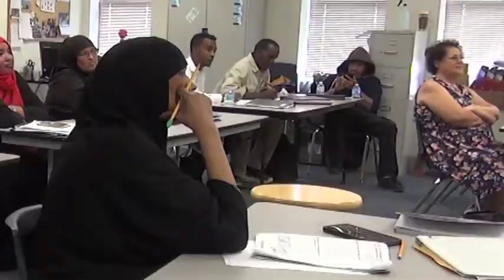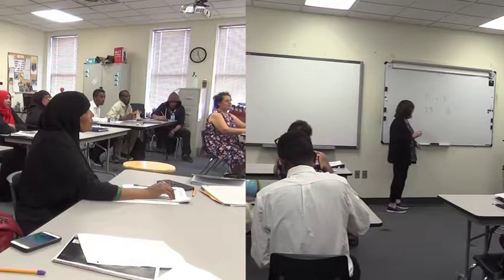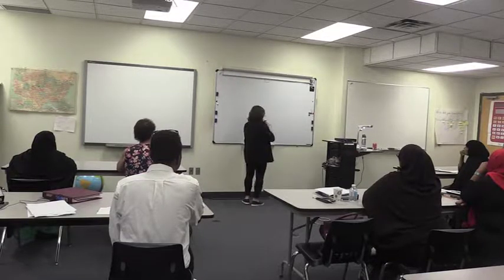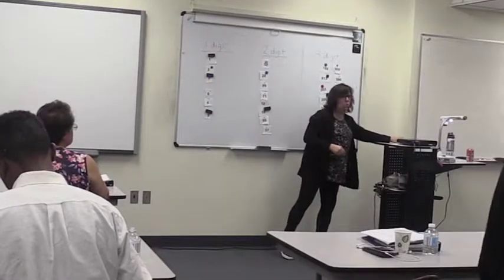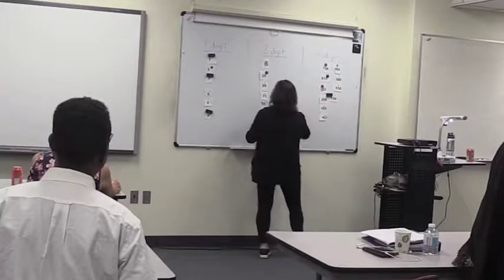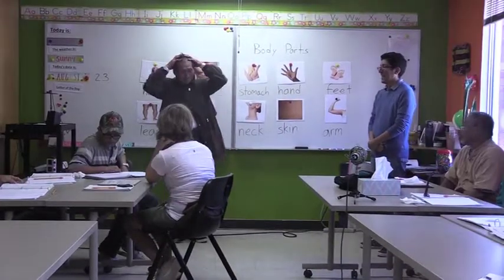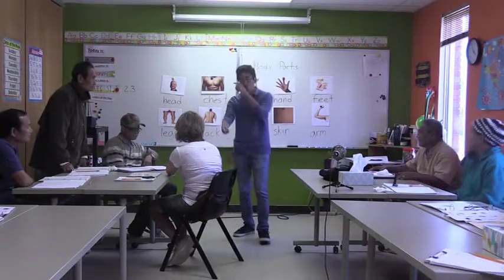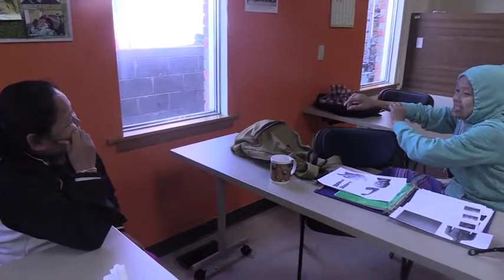Teacher Training Toolkit: Teacher Talking Time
Learn how to moderate your teacher talking time to give learners more opportunities to practice speaking English. Discover ways to support learners through non-verbal cues, and how to make every word count. Find video reflection questions and other free professional development resources for teachers